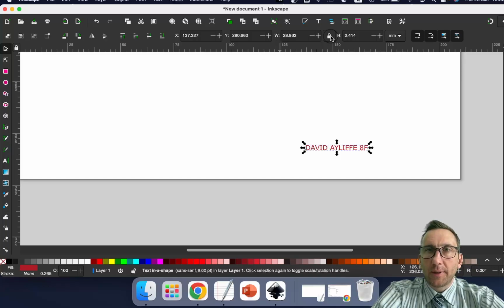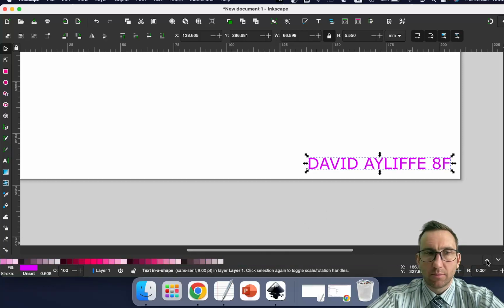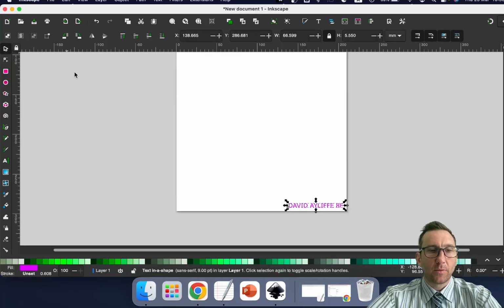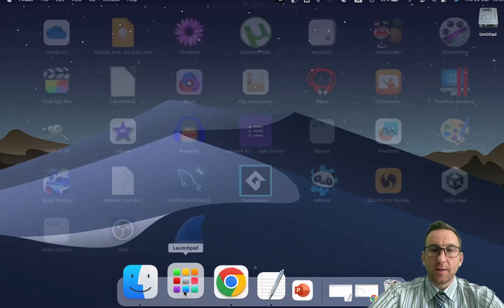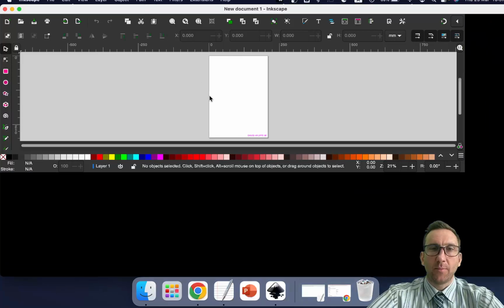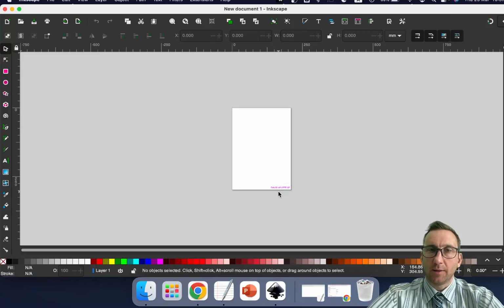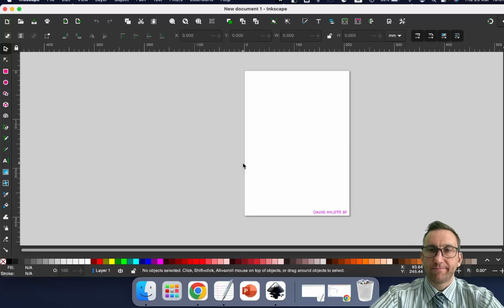Inkscape - Lesson 2 - Page Footer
Setting up our page footer